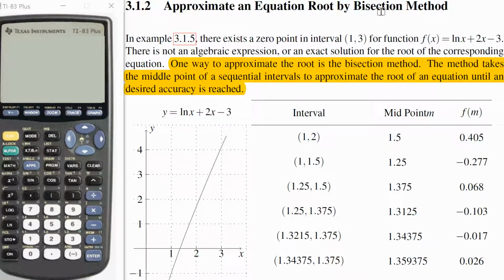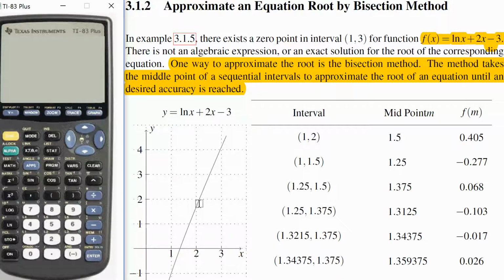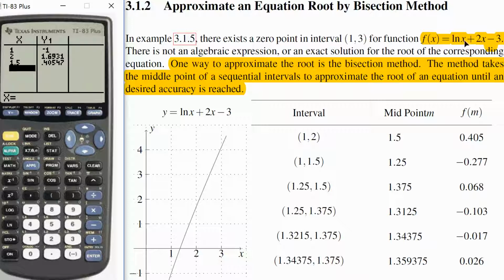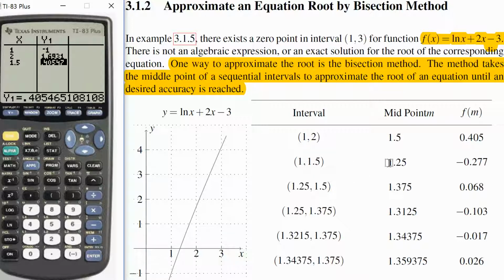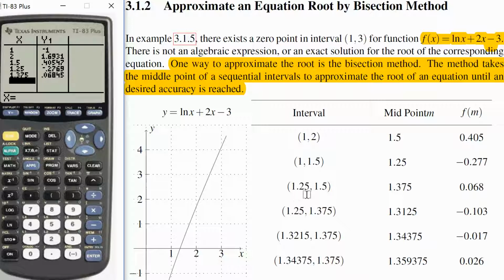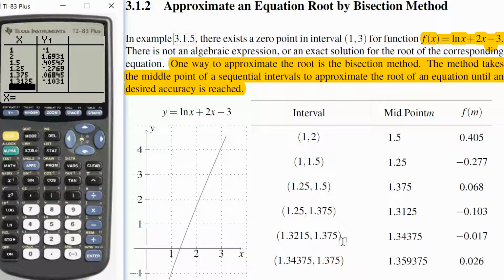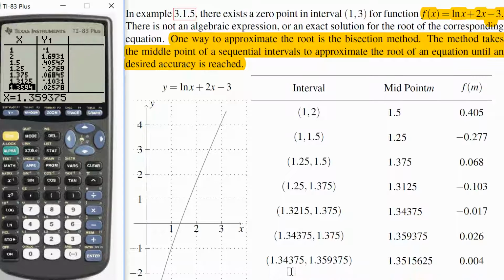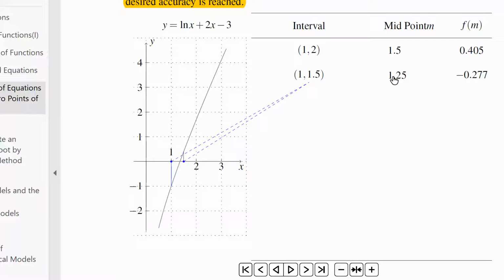bisectionRootEn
If there does not exist an exact solution of an equation, one may approximate the solution by an bisection method.